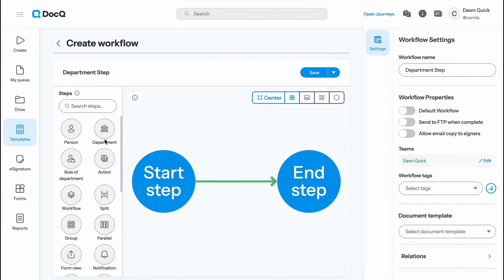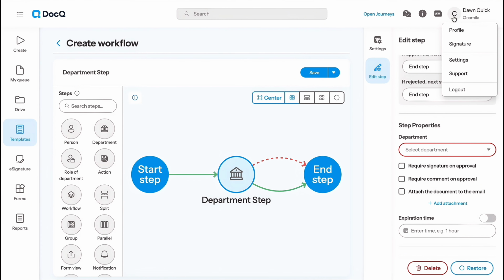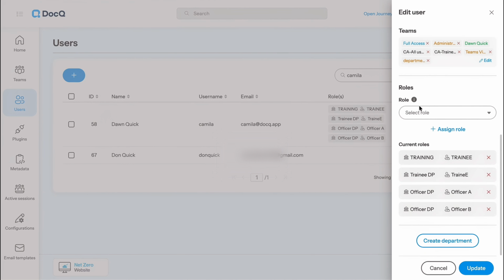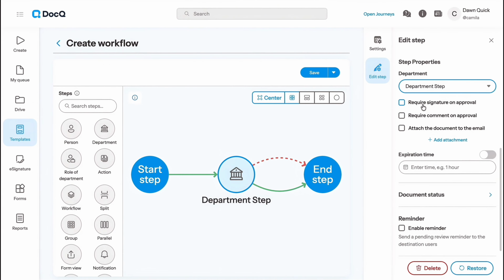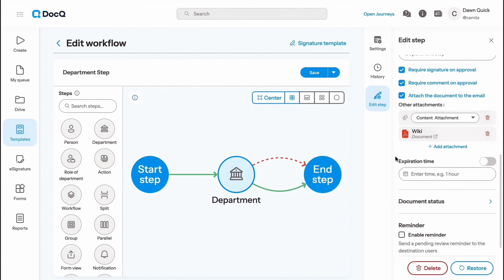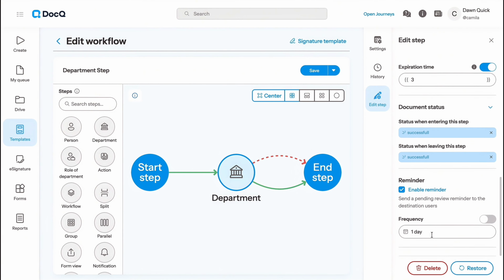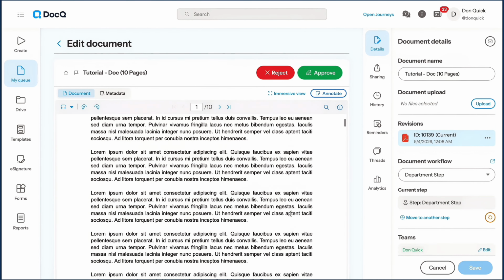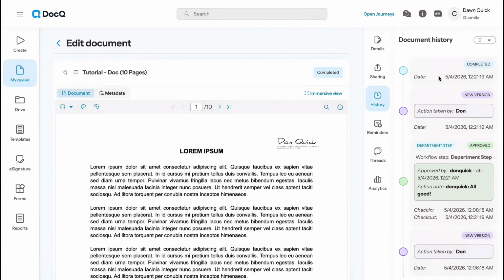Department Step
This training demonstrates how the DocQ Department Step routes documents to departments for approval, allowing any department member to act while maintaining full traceability throughout the workflow.

In this video, we demonstrate:

Department Step configuration and workflow outcomes
Creating and managing departments, roles, and user assignments
Routing documents to a selected department
Approval requirements, including electronic signatures and mandatory comments
Email notifications with document and additional file attachments
Expiration time and reminder configuration with dynamic values
Document status tracking throughout the approval process
Department-wide notifications and parallel task assignment
Single-response approval flow, where the first action completes the step
My Queue and email-based document access
Automatic workflow progression after approval
Complete audit trail with approvals, timestamps, user actions, and workflow history
Department-based document routing with full transparency and traceability